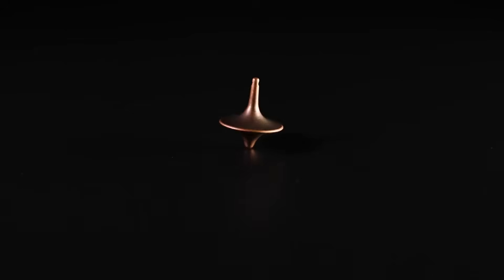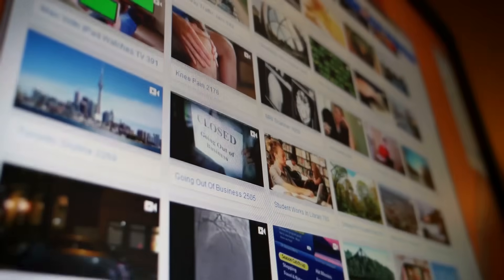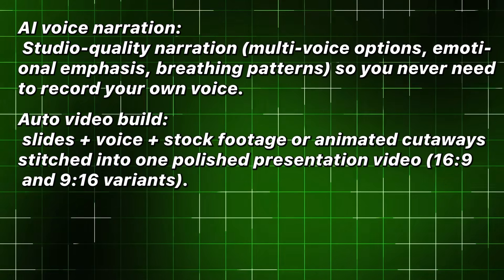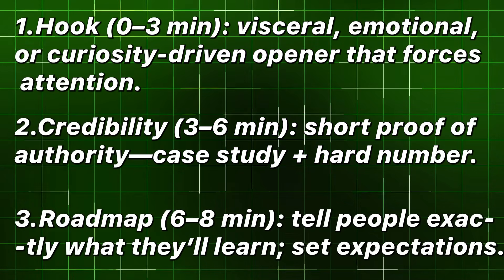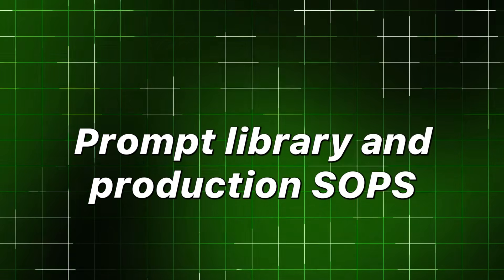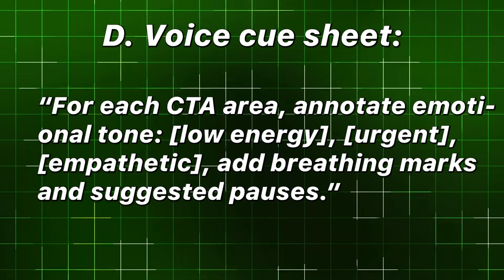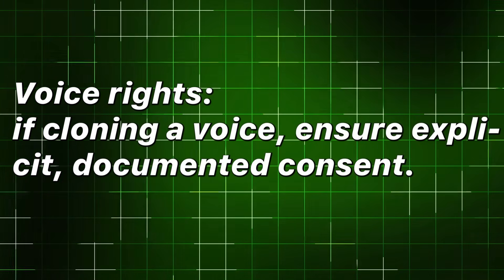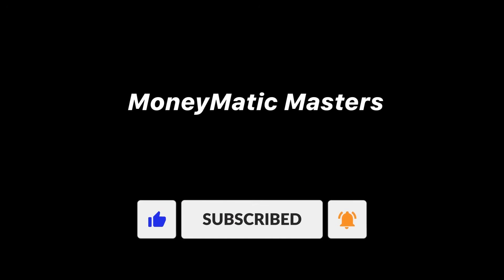How to Conduct Webinars Using AI Automation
Discover how to build a high-converting AI-powered automated webinar funnel that runs on autopilot. This video shows how AI transforms webinar creation—from script writing and slide design to human-quality voice narration, evergreen playback, and conversion-optimized CTAs. Learn why webinars still outperform many marketing channels, how evergreen webinars generate sales 24/7, and the tools and frameworks top marketers use to scale one presentation into a revenue engine.

Whether you’re a marketer, creator, coach, or entrepreneur, this guide reveals proven structures, conversion benchmarks, and step-by-step automation strategies. Watch till the end for the complete 8-week launch blueprint and turn your knowledge into a perpetual sales machine.

Timestamps:
0:00 – AI Automated Webinar Funnel Overview
0:45 – Do Webinars Still Work? (Real Conversion Data)
1:18 – Evergreen vs Live Webinars (Profit Comparison)
1:48 – What an Automated Webinar System Includes
2:30 – AI Voice, Video & Evergreen Webinar Players
3:19 – AI Webinar Script Framework That Sells
3:48 – Teaching, Objections & Offer Structure
4:26 – Prompt Engineering for Webinar Creation
5:00 – High-Converting Hook & Slide Prompt Templates
6:02 – Scaling an AI Webinar Business
6:44 – Legal, Compliance & Voice Rights
7:18 – 8-Week Automated Webinar Launch Plan
8:04 – Final CTA & Channel Mission